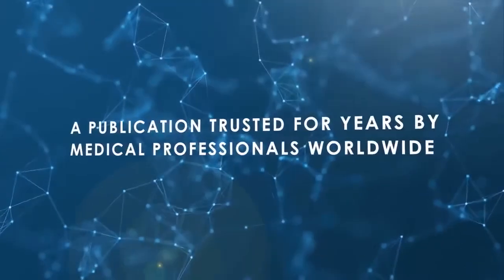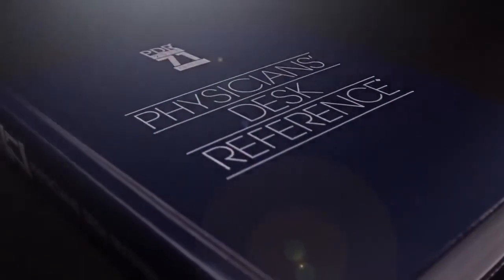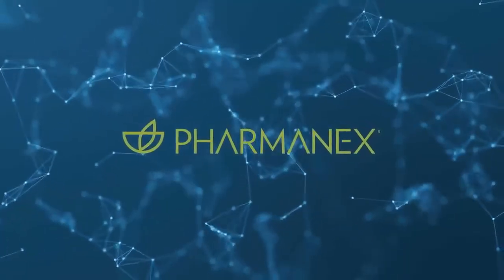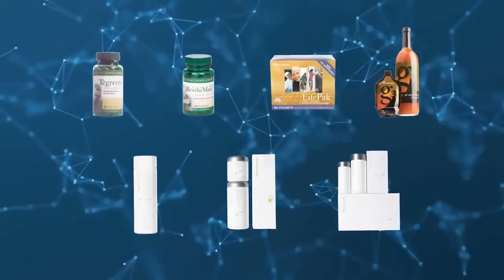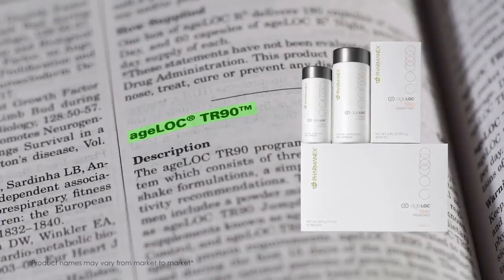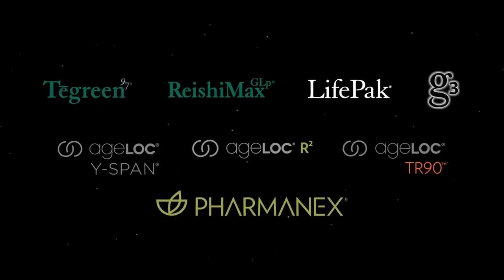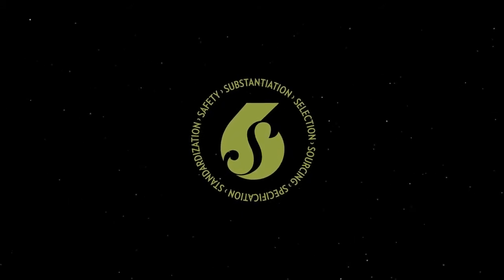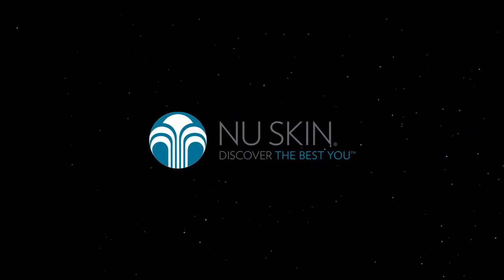Pharmanex Products Listed in Physician’s Reference Desk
In Pharmanex, we formulate and manufacture pharmaceutical grade supplements for your wellbeing.